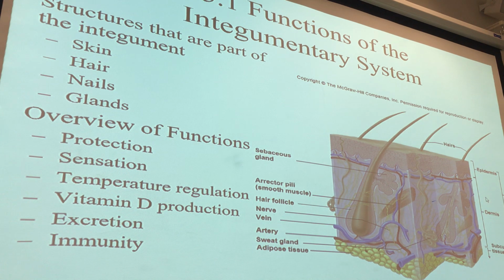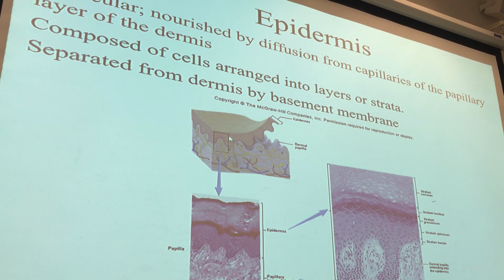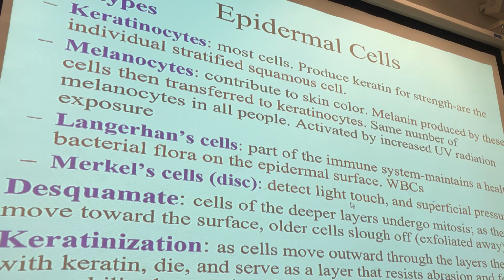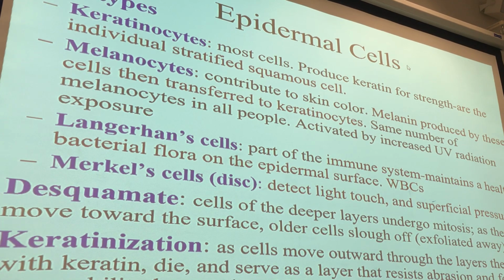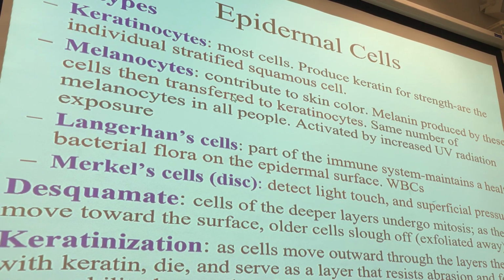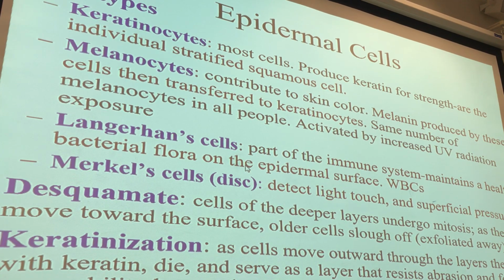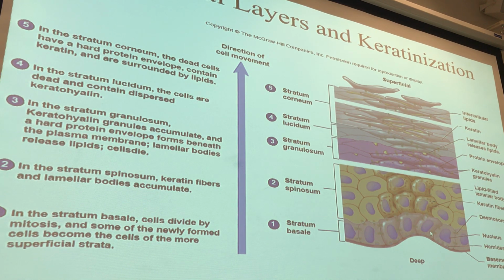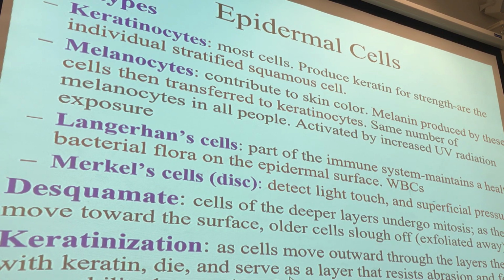Chapter 5-Part 1